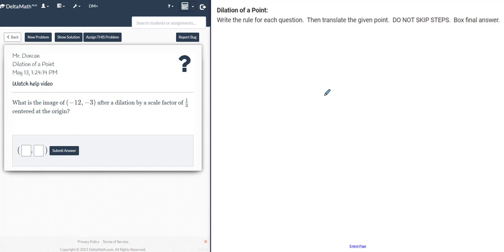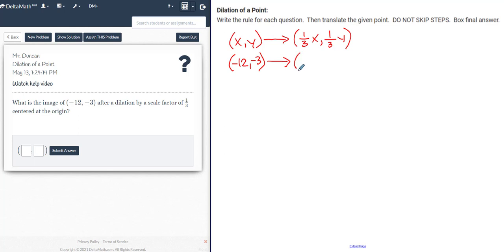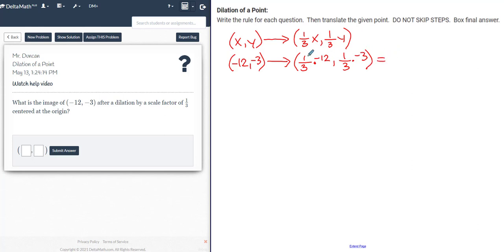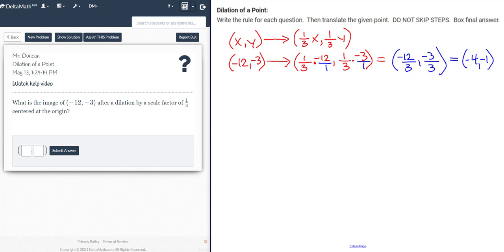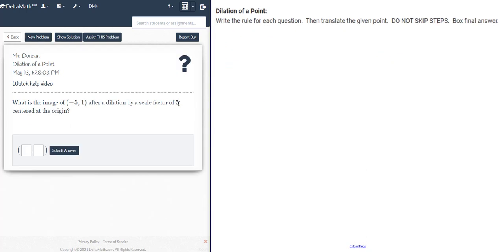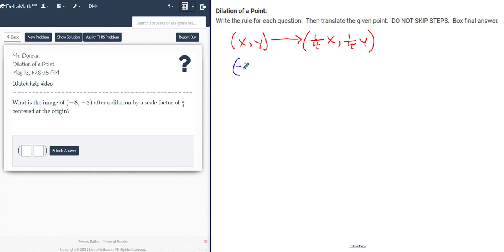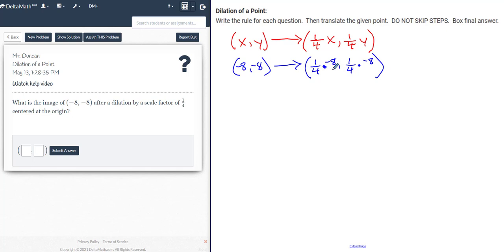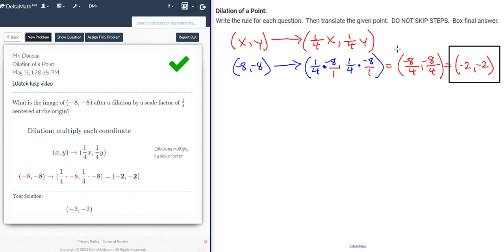Dilation of a Point